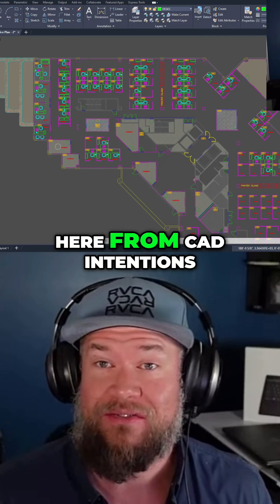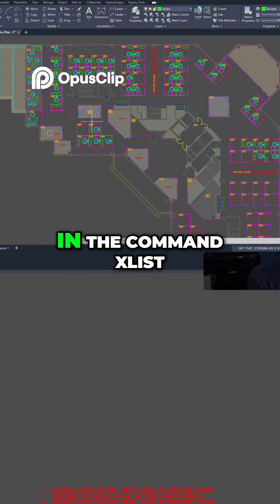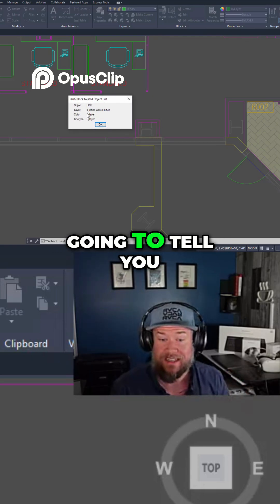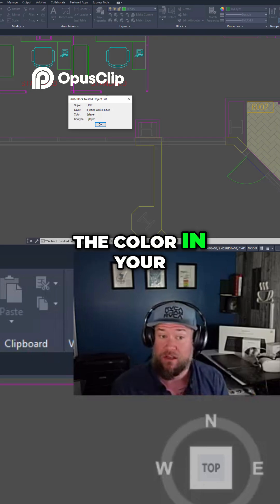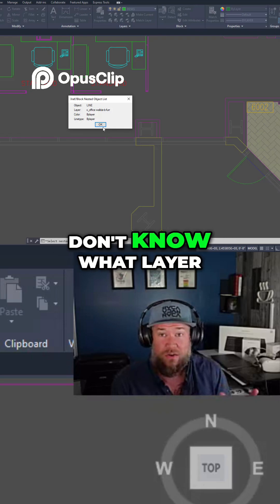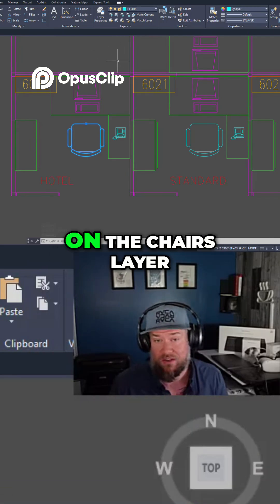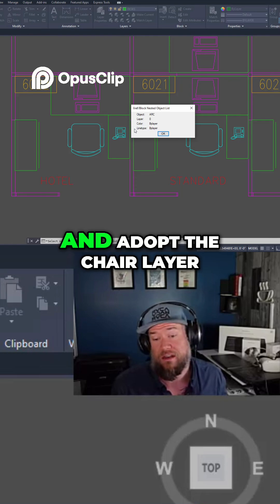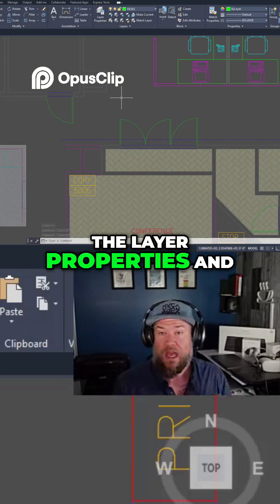Hidden AutoCAD Commands to Save You Time!